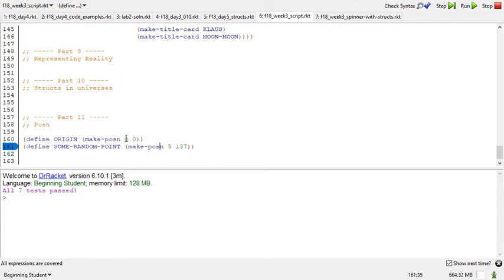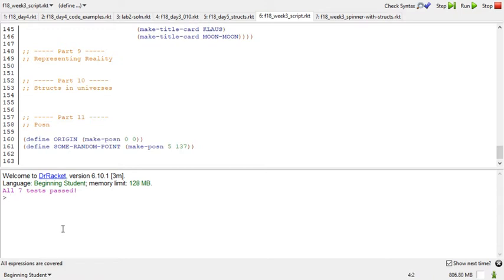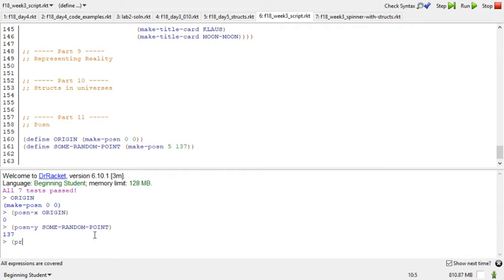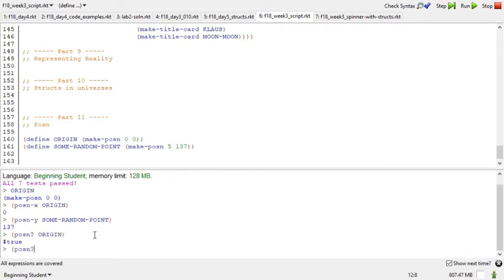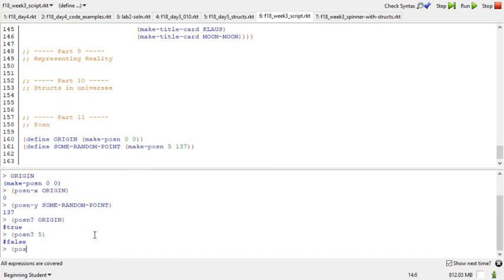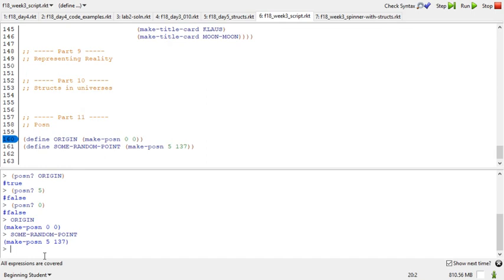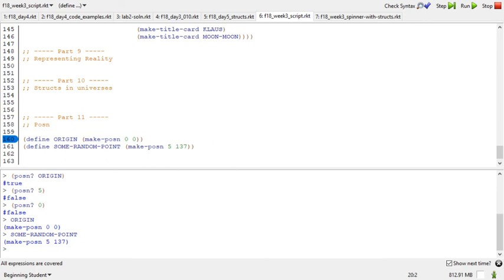week3 part11 posn